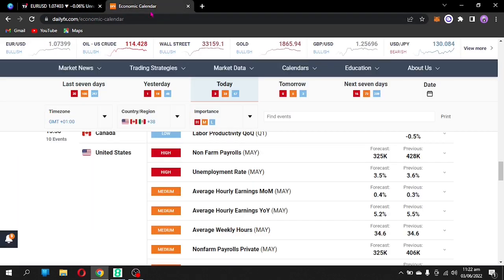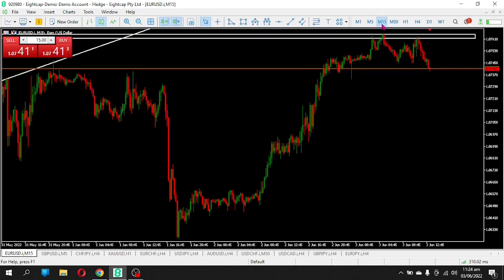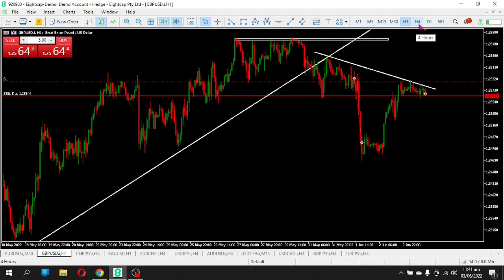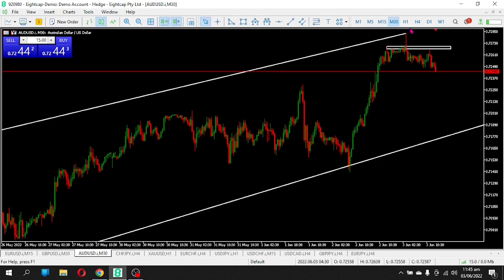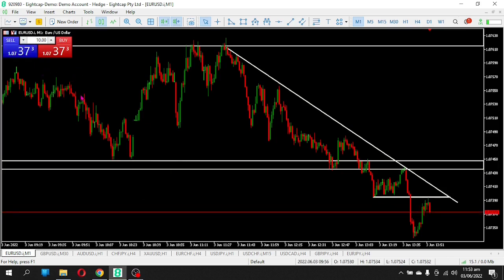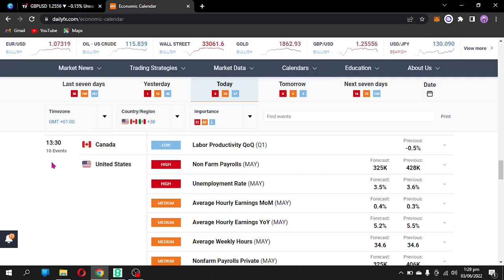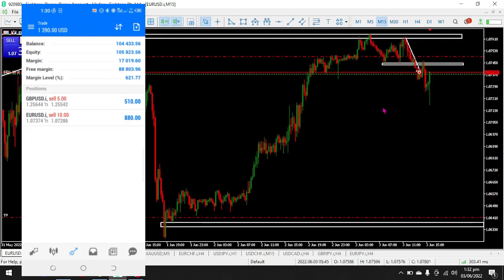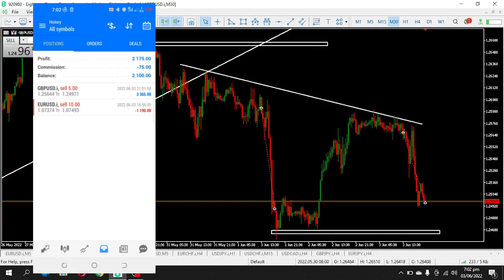DAY3: TRADING A 100K ACCOUNT FROM THE FUNDED TRADER // +2,175 DOLLARS